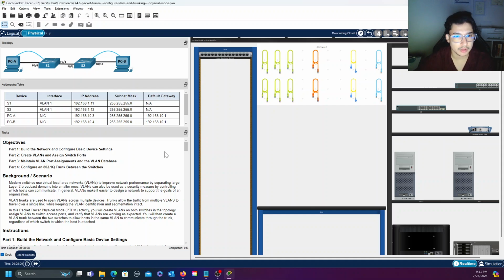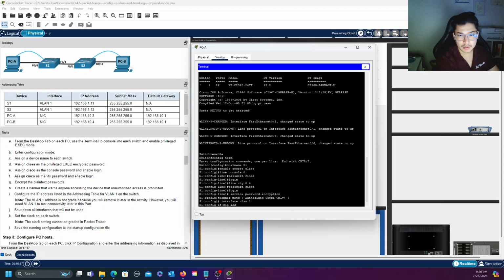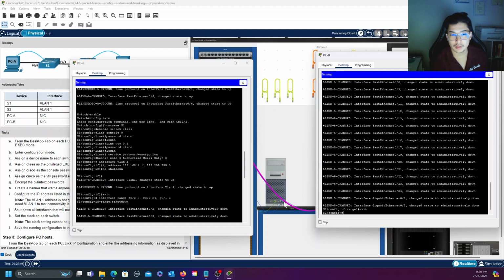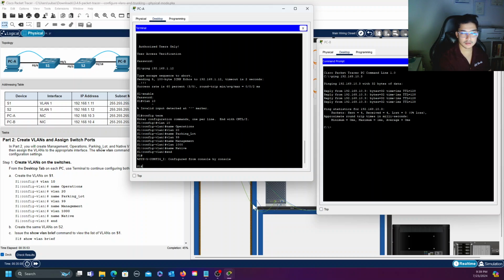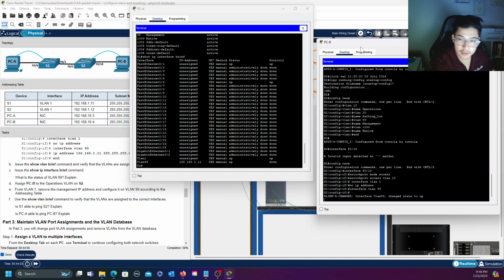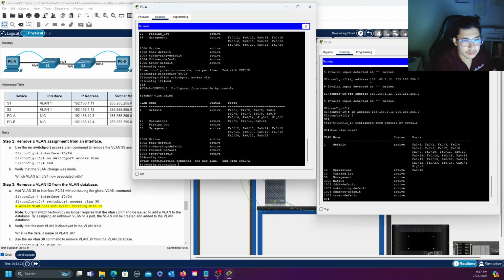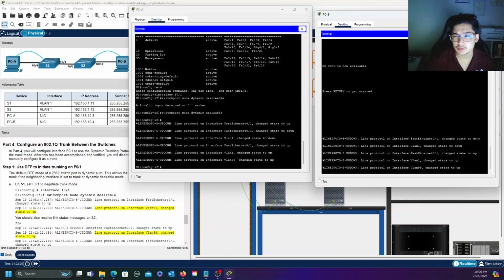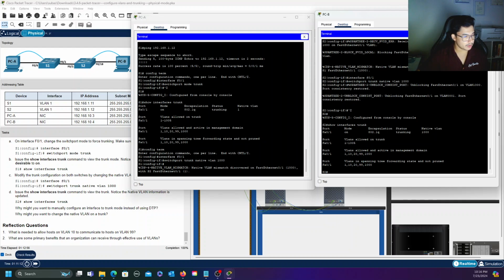Walkthrough 3.4.6 Packet Tracer – Configure VLANs and Trunking